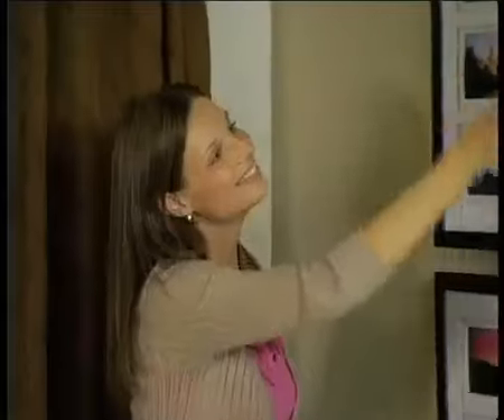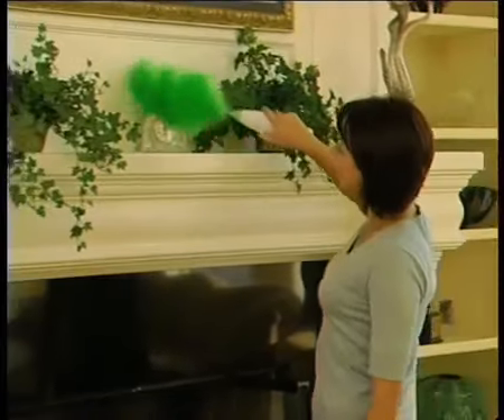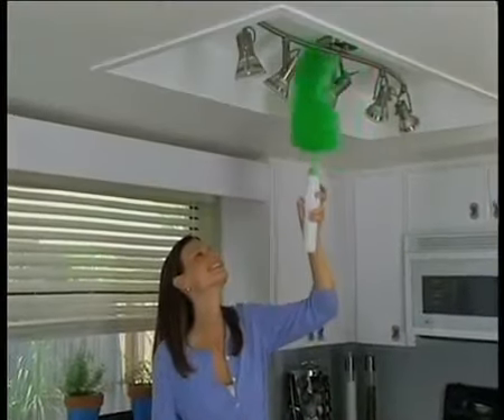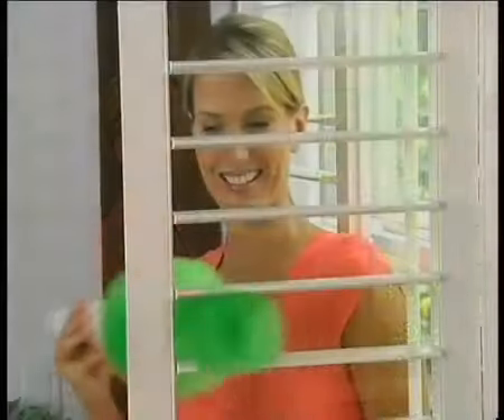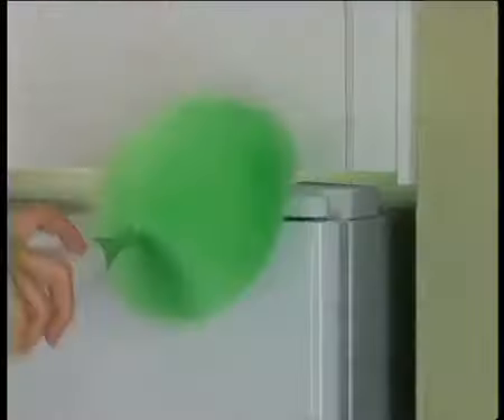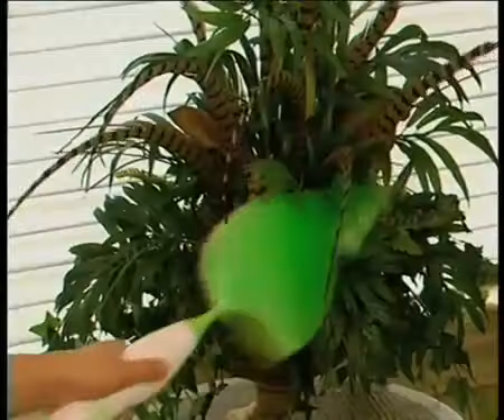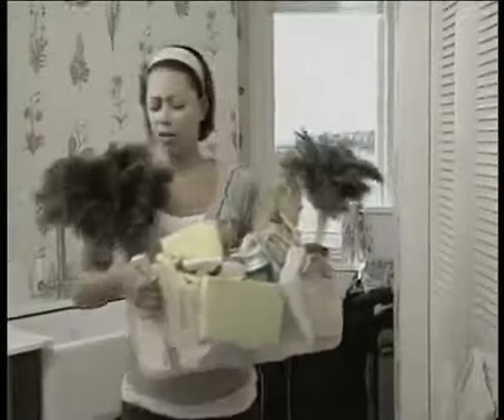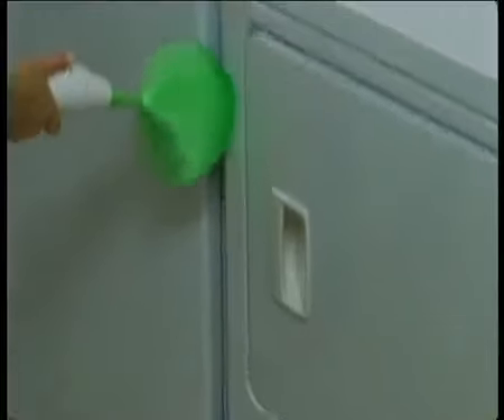Go Duster Commercial